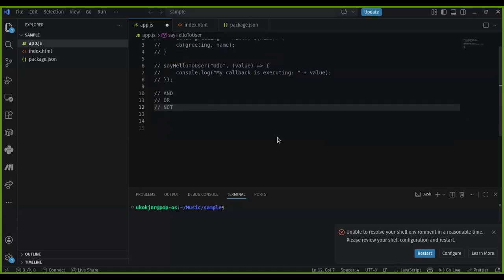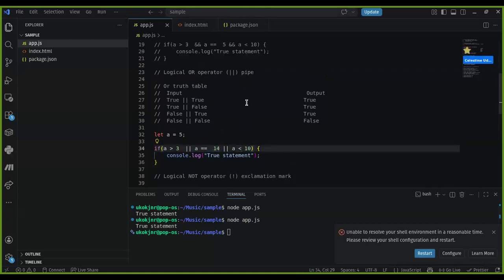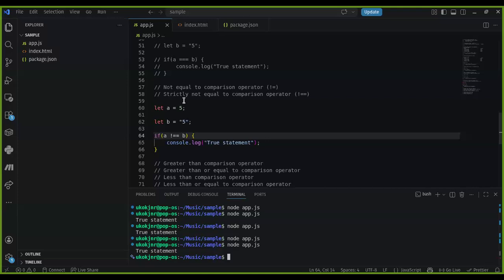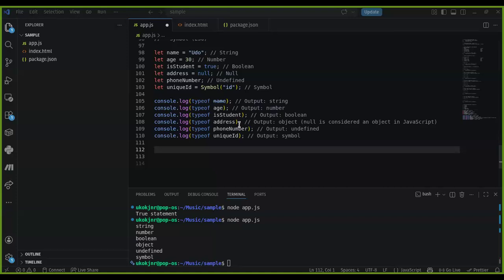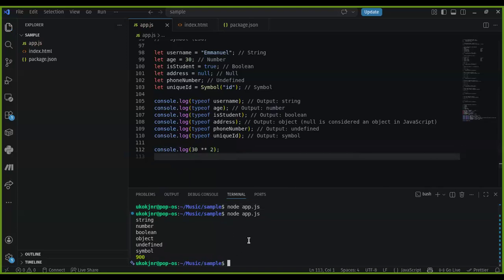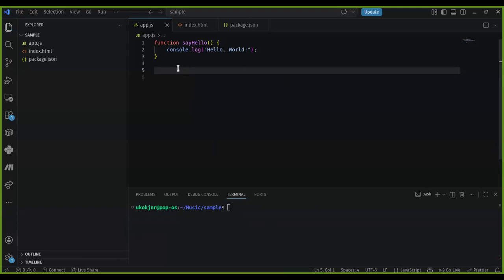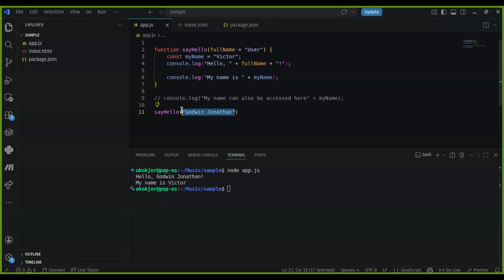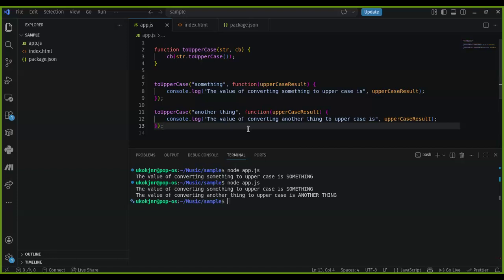KodeCamp 6.0 NodeJs Class 5 - Revision Class